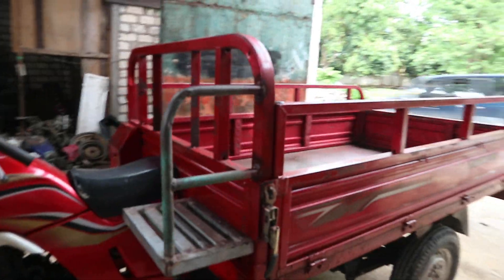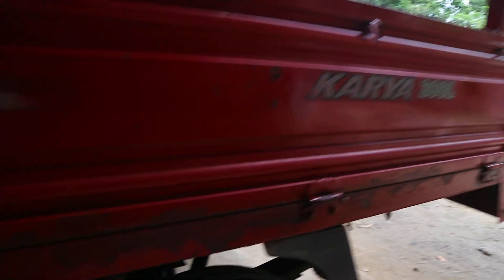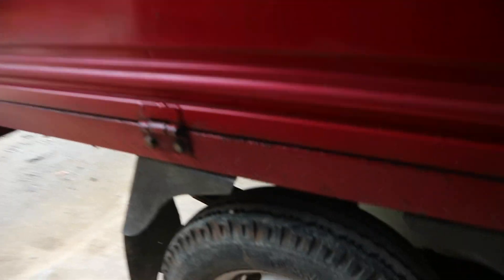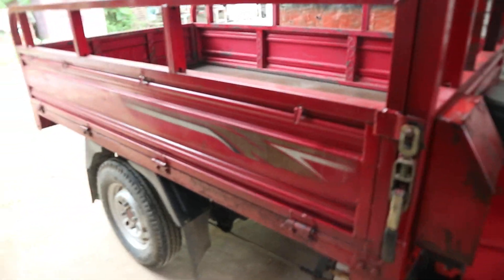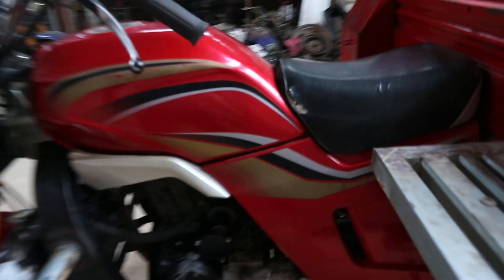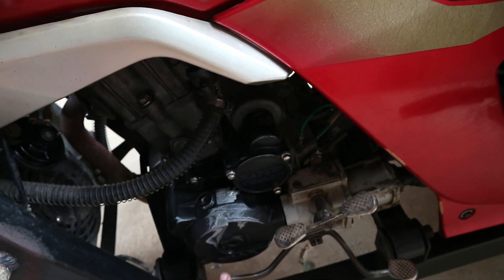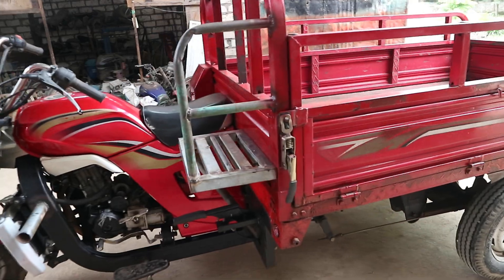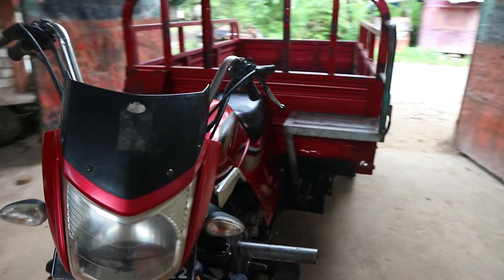Siap kirim sampai depan rumah Dijual Viar 200cc Long || Pusat Roda 3 Merah TLP. 081326171923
pusat jual beli roda 3 bekas TLP. 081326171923
siap antar sampai rumah